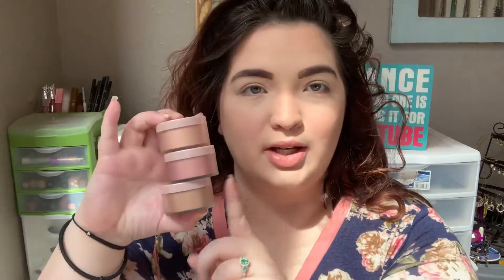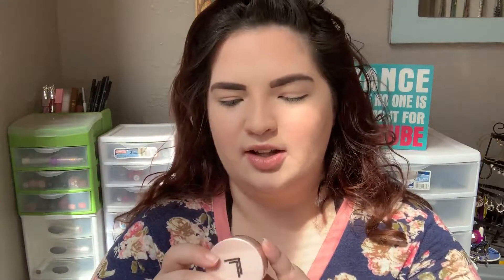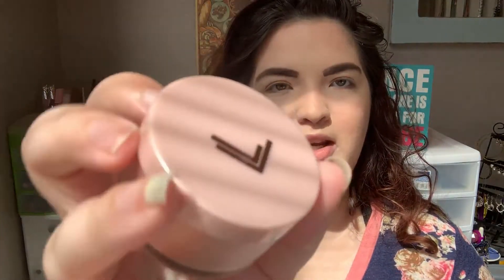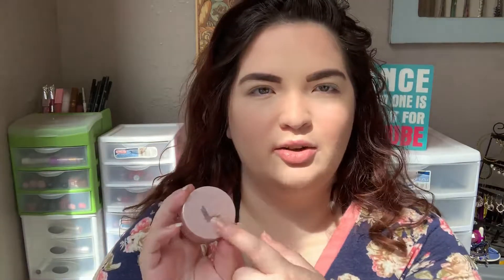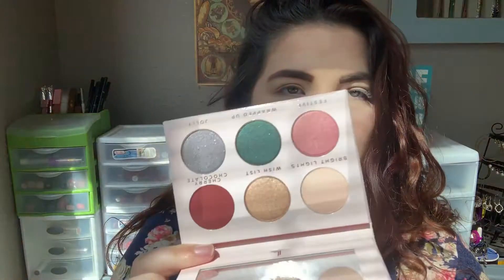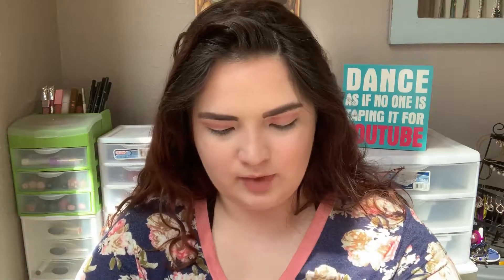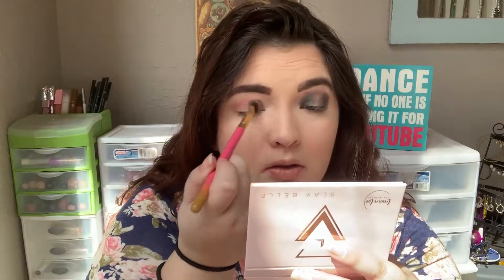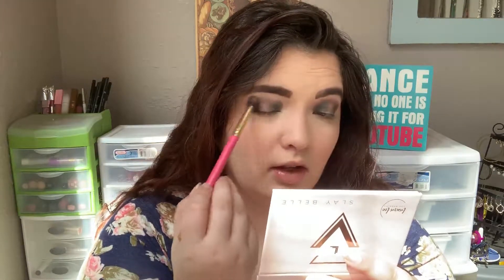Laura Lee Los Angeles Slay Belle Collection!